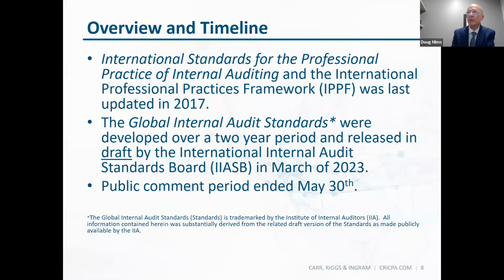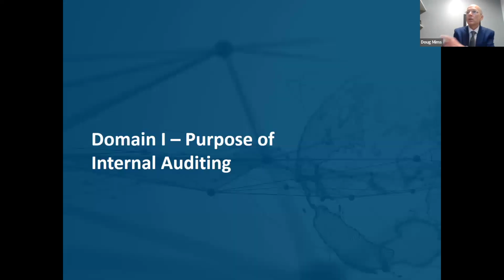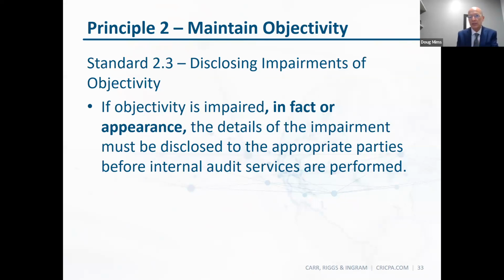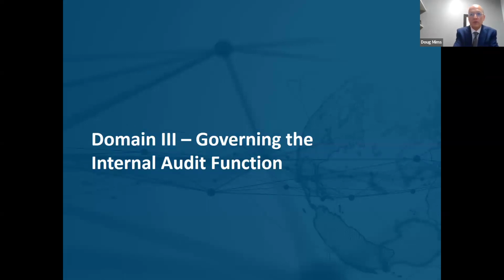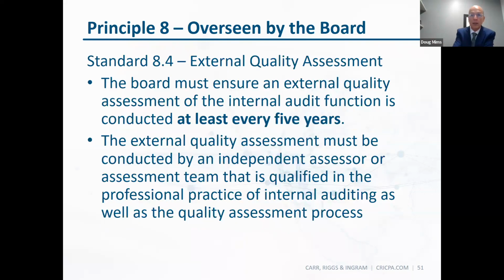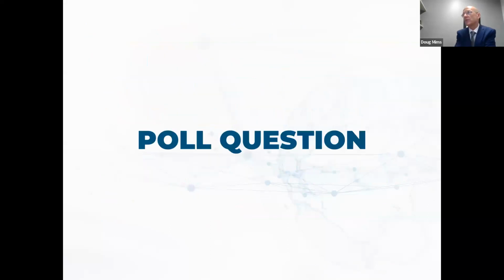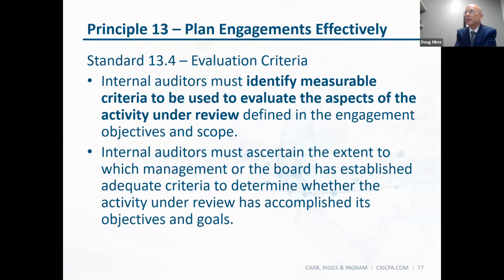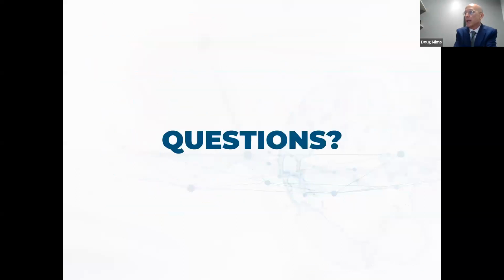Introduction to the Global Internal Audit Standards